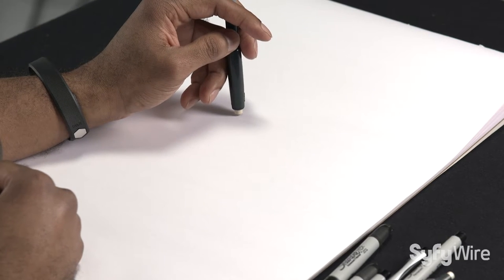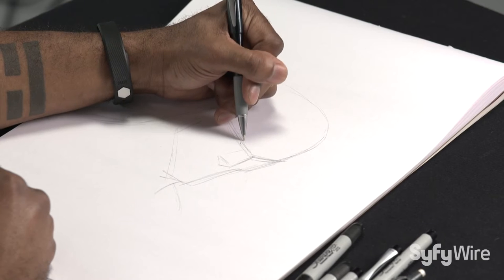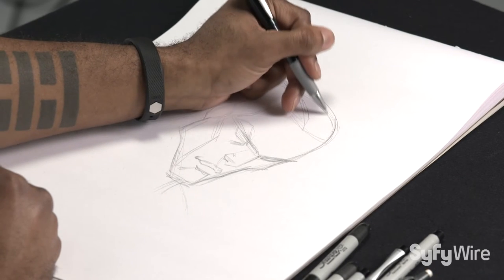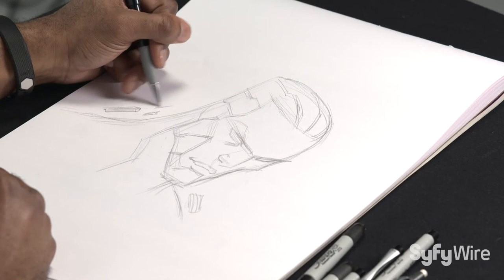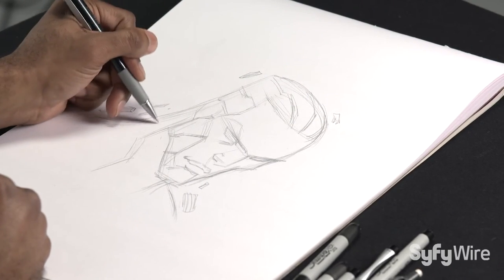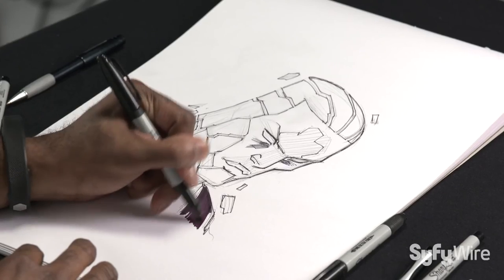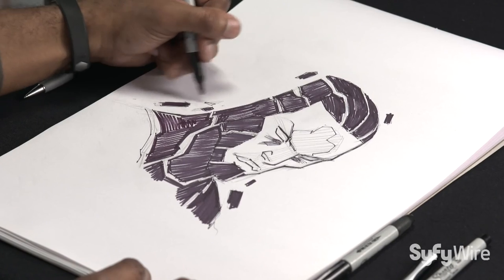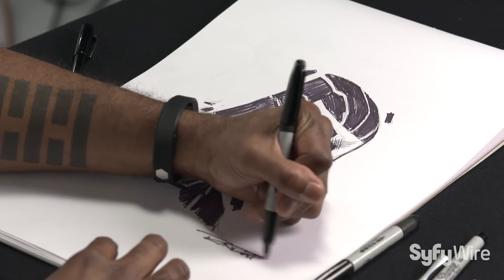Khary Randolph Sketches Mosaic (Artists Alley) | SYFY WIRE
Ever wanted to see a comic book artist at work? Here's Khary Randolph sketching Marvel Comics' Mosaic.

More About Khary Randolph: Khary Randolph was born in Boston, Massachusetts. He moved to New York in 1996 to attend the School of Visual Arts and graduated in 2000 with a BFA in Cartooning and Illustration. Since, he has worked for a number of clients in the animation, advertising and comic book industries and left his mark on many properties, such as Spider-Man, X-Men, Hellboy, Teenage Mutant Ninja Turtles, Boondocks and Teen Titans. He is currently employed by 4Kids Entertainment as Lead Character Illustrator on the cartoon and online card game Chaotic, which can be seen on Saturday mornings on the CW.

SYFY WIRE is dedicated to all things science fiction, fantasy and supernatural horror (with some other stuff like space and future technology thrown in for good measure). It features news and original reporting about movies, TV, games, books, genre figures and more. We’ve got recaps, interviews, movie trailers, and sneak peeks at upcoming TV shows. Plus: Top 10 lists, Q&As, videos, funny stuff and a lot more.